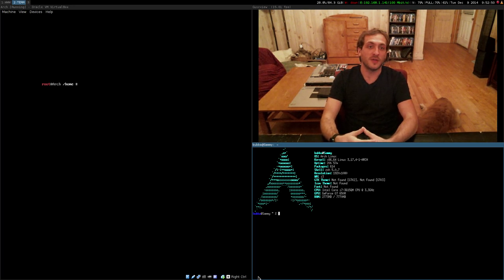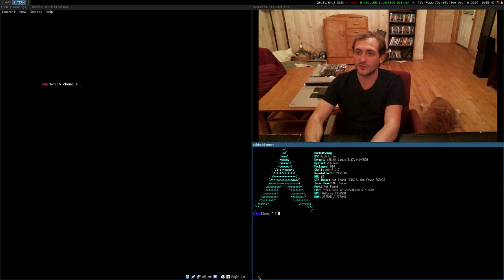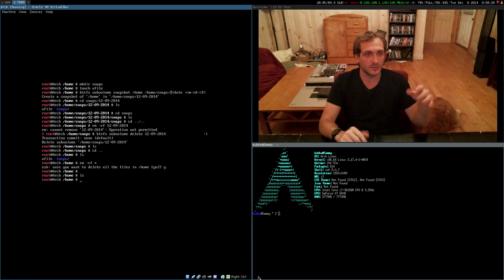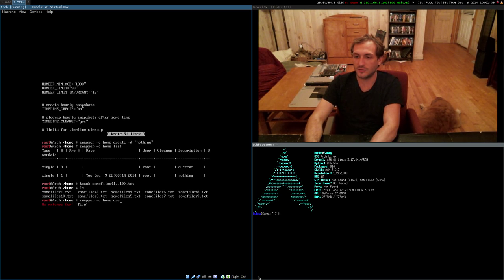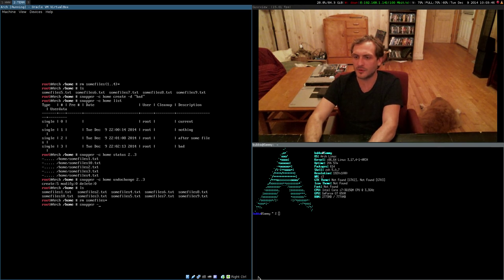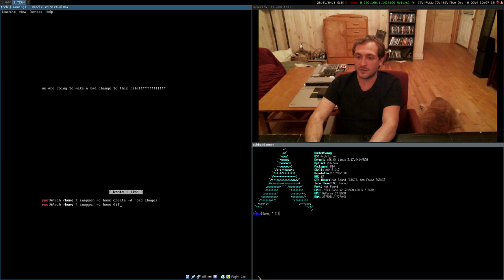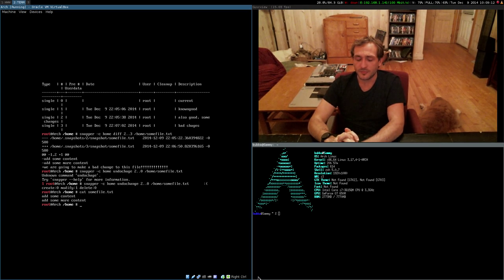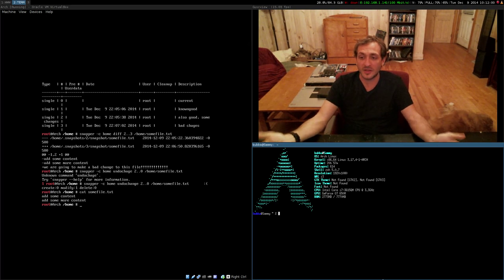Snapshots on btrfs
This shows how to use 2 of the common btrfs snapshotting methods that exist. I'll make some snapshots with the built-in command. Then I'll make some snapshots with the snapper utility and roll back changes to the filesystem. First looking at the changes, restoring deleted files, then restoring changes made to a file.